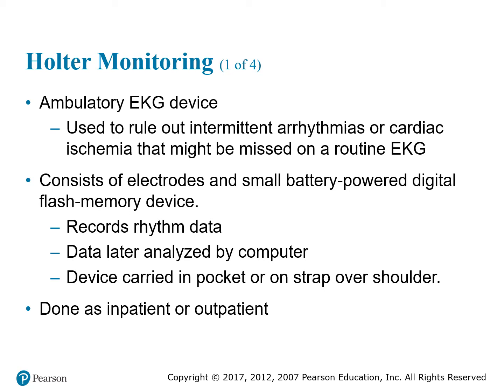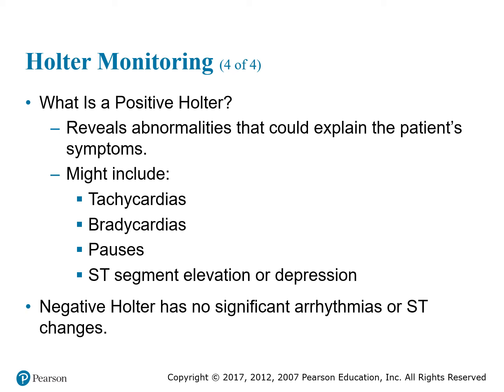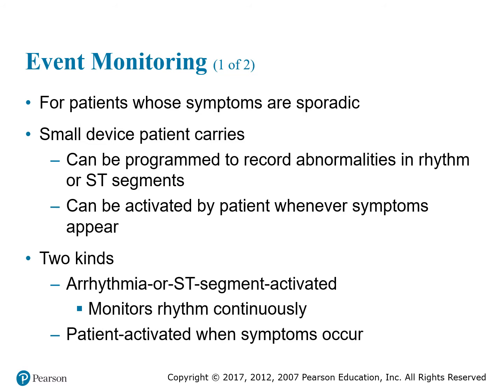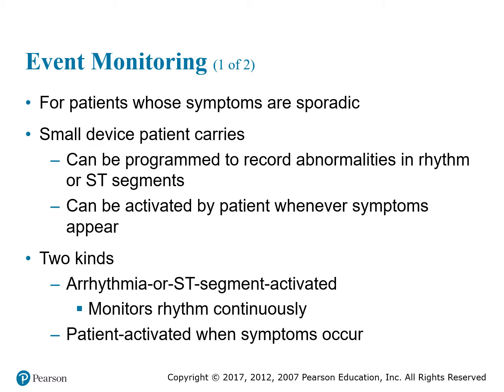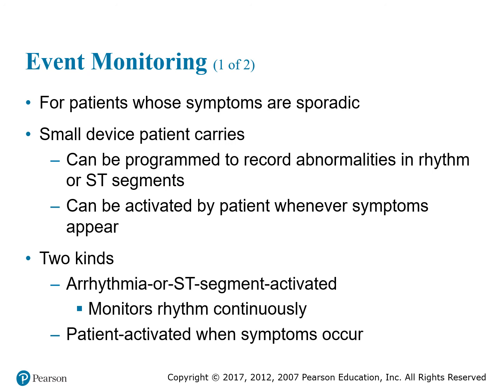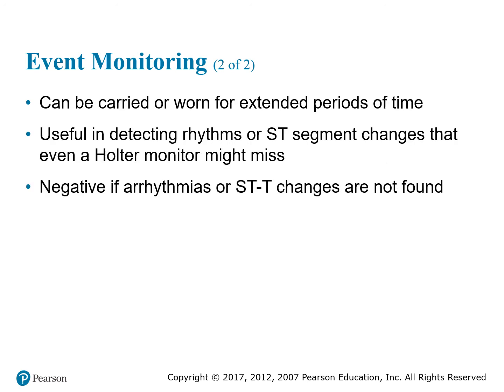Chapter 17 Power point lecture, part 3